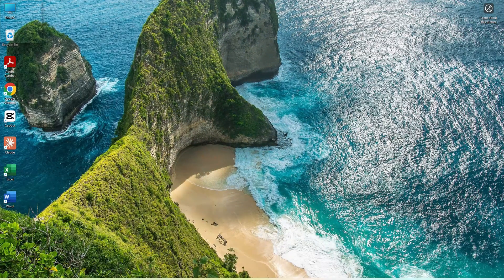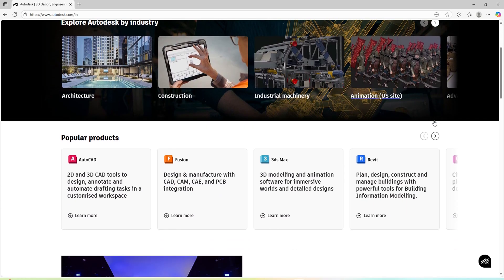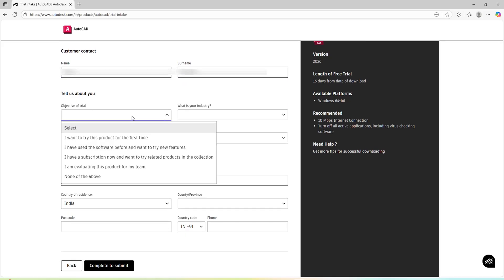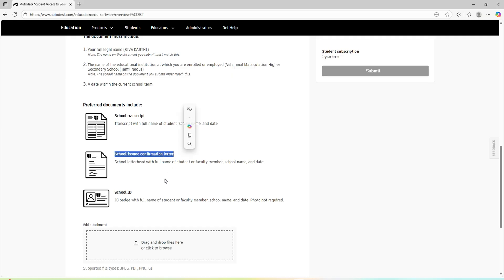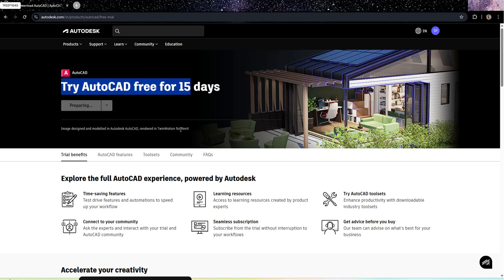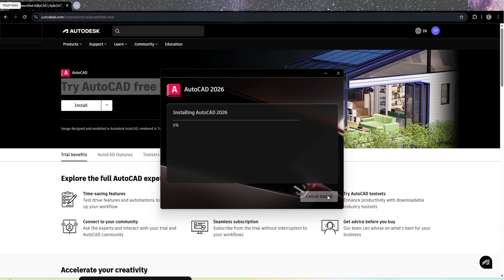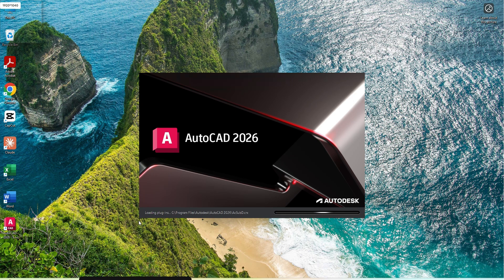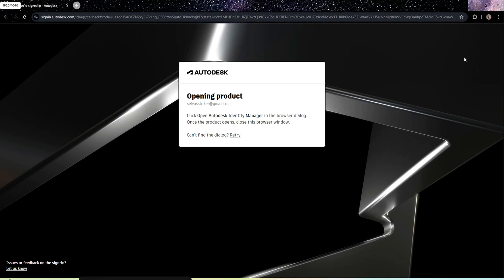AutoCAD 2025 Installation Guide | Free Student Version 1 Year + Trial Business & Home Use - 15 Days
Learn how to download and install Autodesk AutoCAD 2025 step by step! 🚀
This tutorial covers both:
✅ AutoCAD Student Version (Free for 1 Year) – ideal for students & educators

Whether you’re using AutoCAD for engineering, architecture, or design, this guide will help you install the software quickly and correctly.

🔹 What you’ll learn in this video:

How to create an Autodesk account

How to download AutoCAD 2025 Student Version (1-year free license)

First-time setup tips after installation

👉 Suitable for Windows 10/11 (64-bit).

📌 Useful Links

📌 Tags / Keywords (add in YouTube “Tags” section)

AutoCAD installation 2025, AutoCAD 2025 student version, AutoCAD free trial, download AutoCAD for students, install AutoCAD step by step, AutoCAD 1 year free, AutoCAD trial version, AutoCAD 2025 download free, AutoCAD installation tutorial